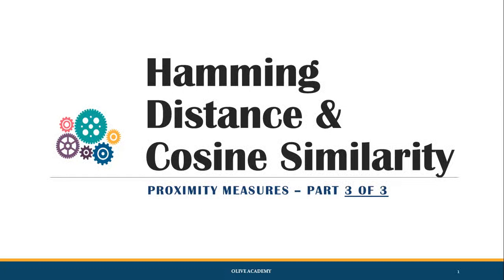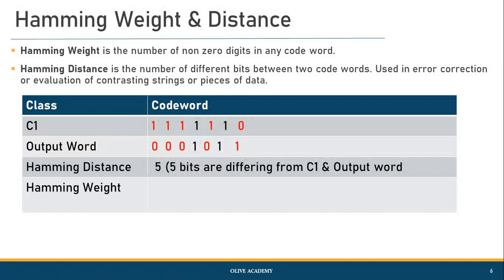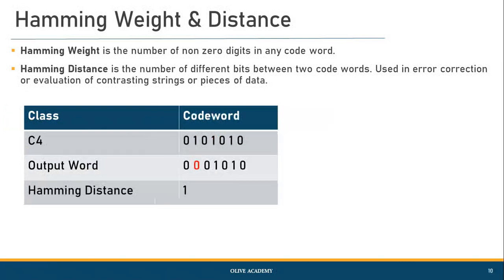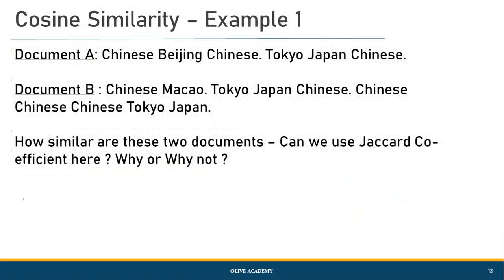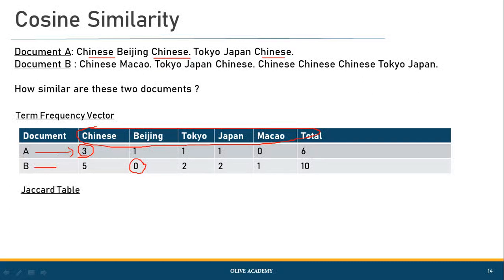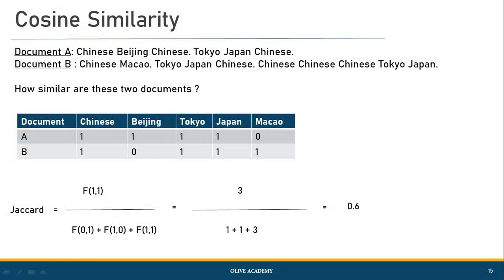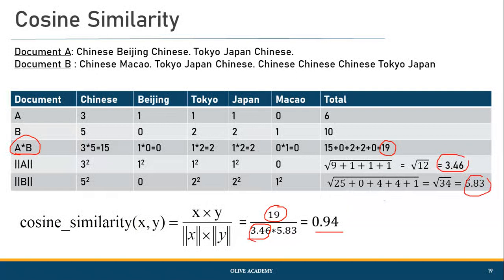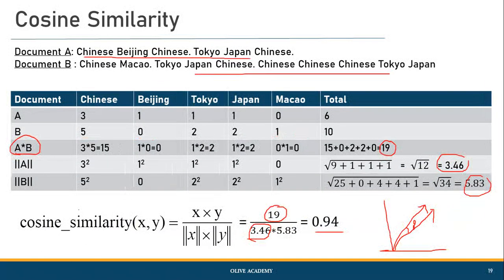Hamming Distance, Weight and Cosine Similarity